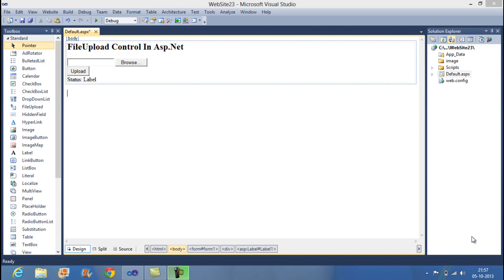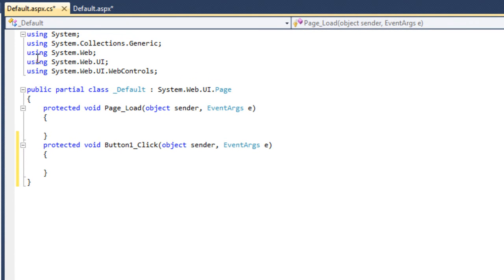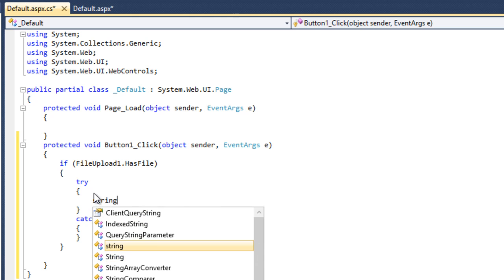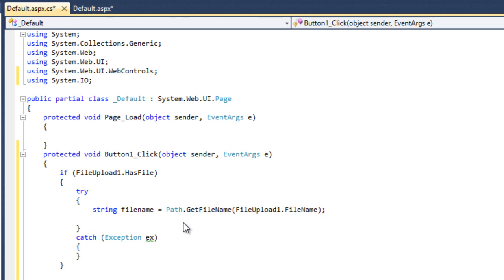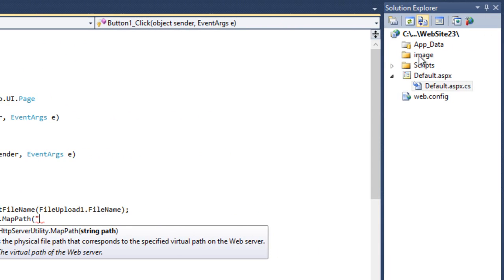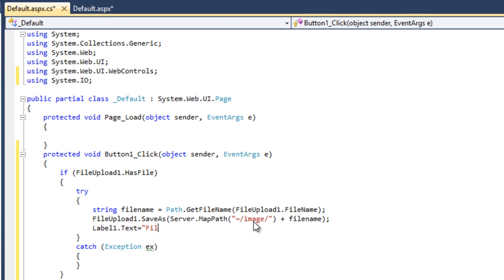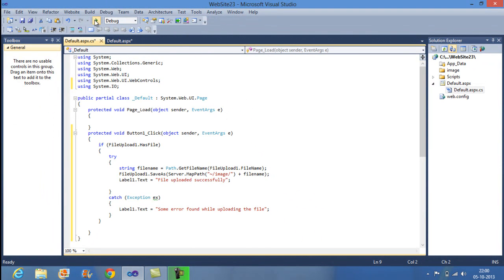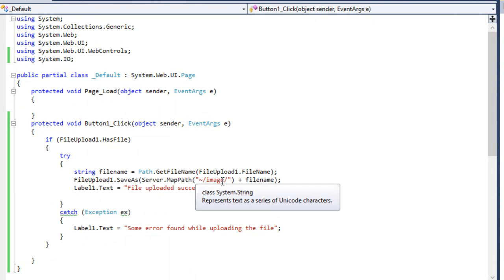File Upload Control in ASP.Net With Live Example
File Upload Control in ASP.Net - Check out this ASP.Net tutorial training video with examples and make your learning process even more easy.